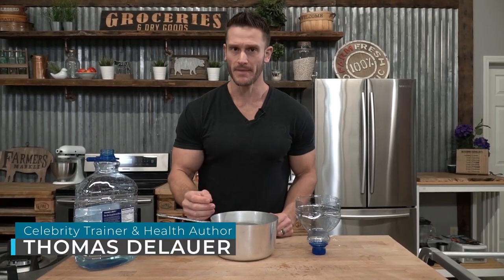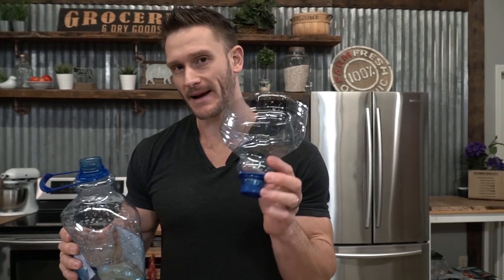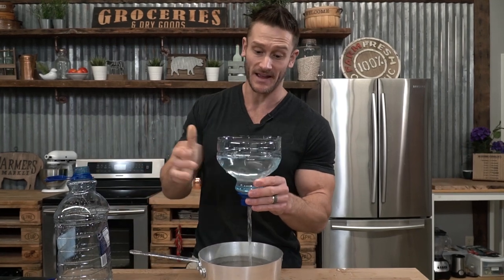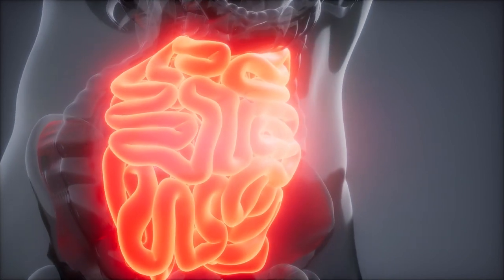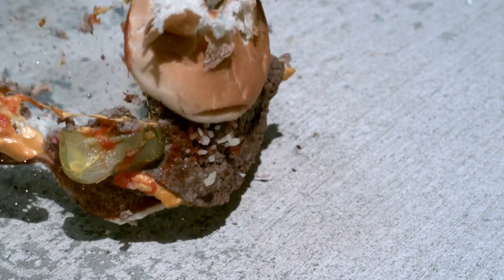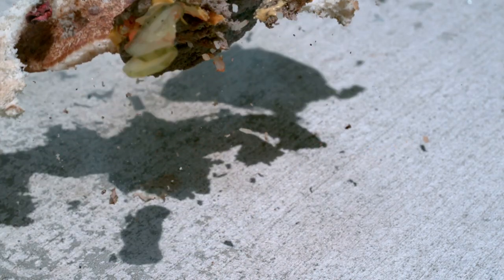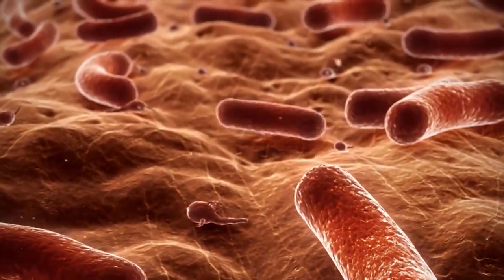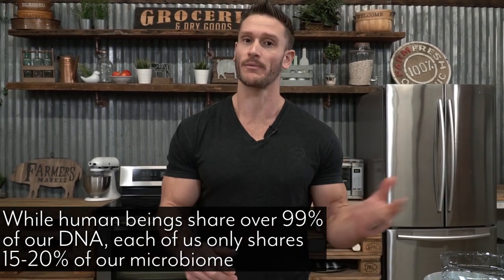How many Calories Can You Absorb in 1 Single Meal?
How many Calories Can You Absorb in 1 Single Meal? - Thomas DeLauer

Calories are the energy we derive from food. You may think they are an objective and easily measurable quality of the food, but you’d be wrong. But I have this simple at-home science experiment to help explain this in an analogical way that’s easily understood. Hopefully this quick video will help you get a better grasp on calories and how you absorb them in a meal. Enjoy the video and I'll see you in the comments!!

Fasting Guides

Keto Guides